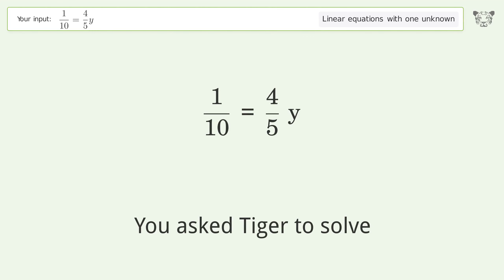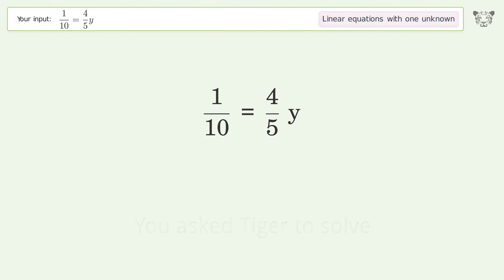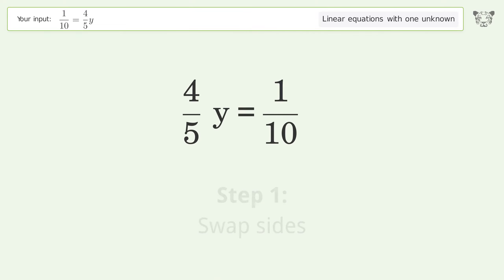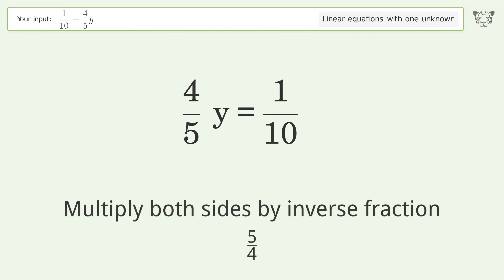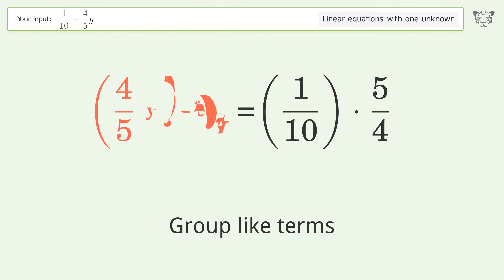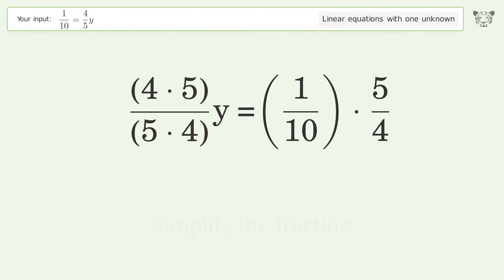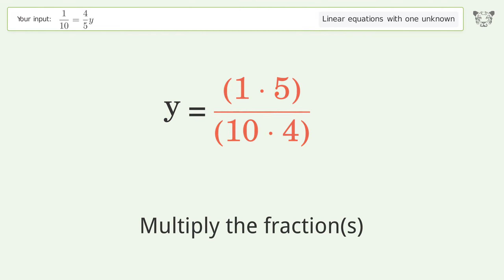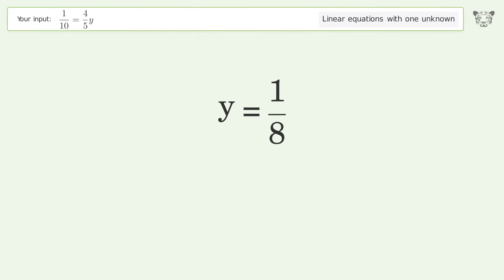Linear equation with one unknown: Solve 1/10=4/5y step-by-step solution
Solving 1/10=4/5y using the linear equation with one unknown solver

for a step-by-step and more tips and tricks for dealing with linear equations with one unknown.